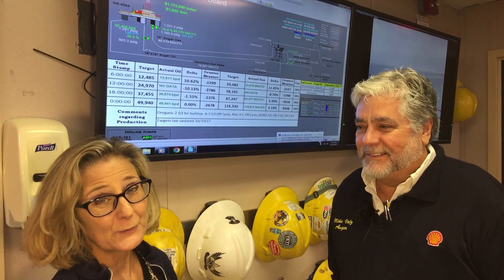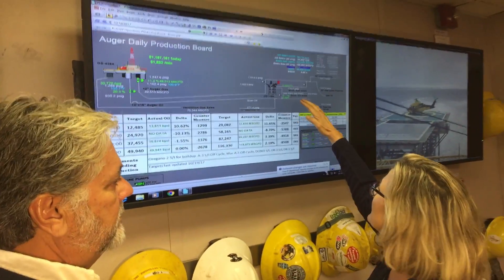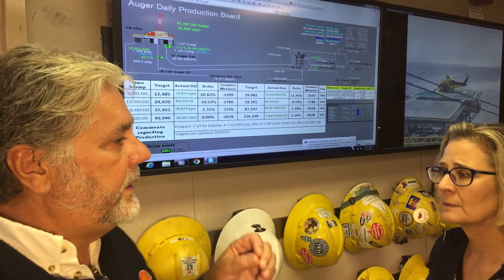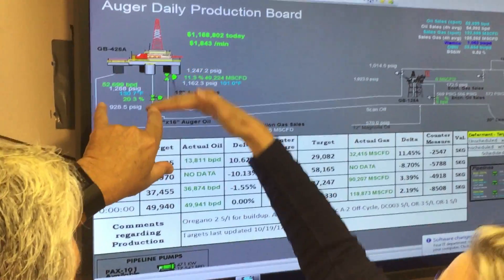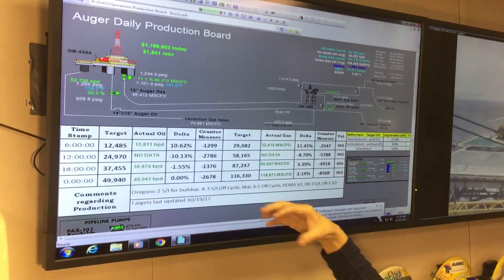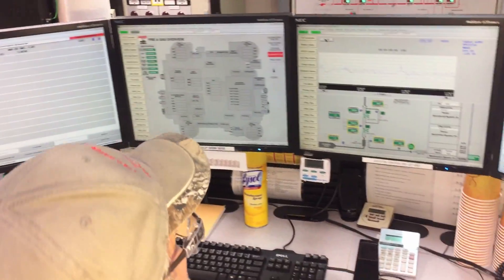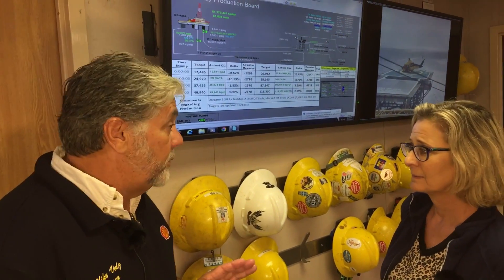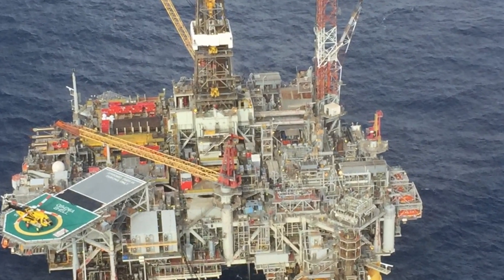In the control room with Michael Volz Shell Oil Co offshore installation manager for Auger oil rig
In the control room  with Michael Volz shell auger offshore installation manager for Auger oil rig

This is could be one of the coolest trips I've ever done. I really enjoyed spending the week with @Shell_US and getting to attend the @F1 race @COTA, but being out on auger oil rig was a bucketlist I'll never forget.

Michael Volz is Shell Auger's offshore installation manager for Auger oil rig. He kindly explains all the computer networks in the control room and the sub-sea systems and how they function.